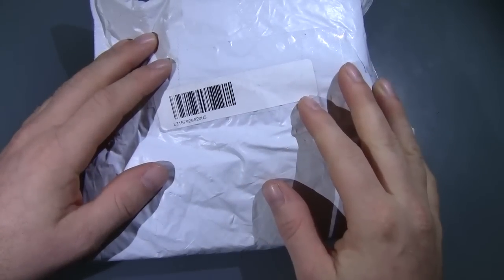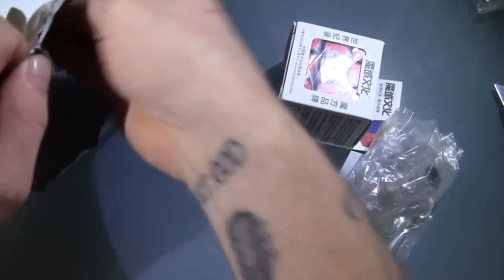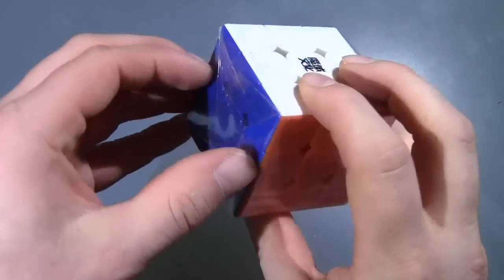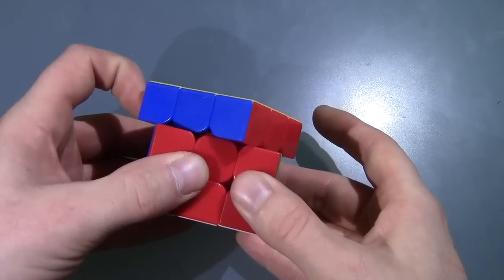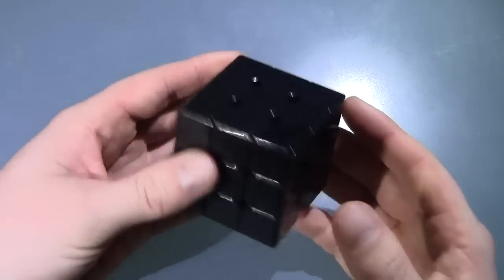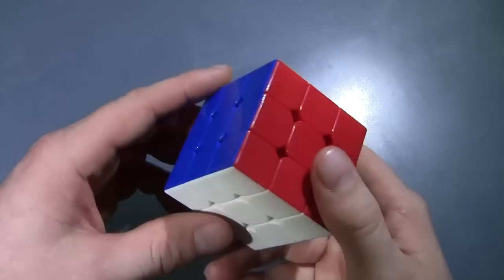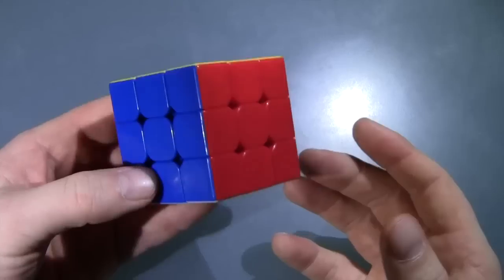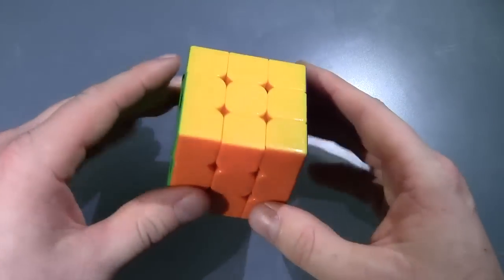Stickerless MoYu Aolong & an Experiment